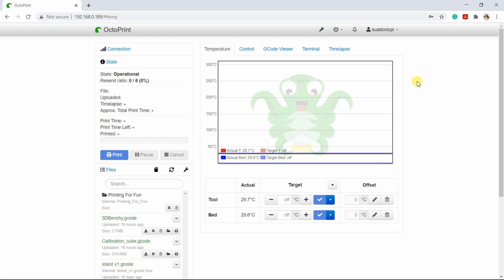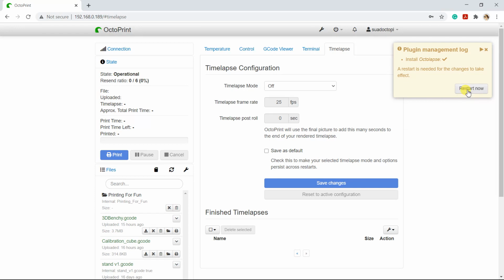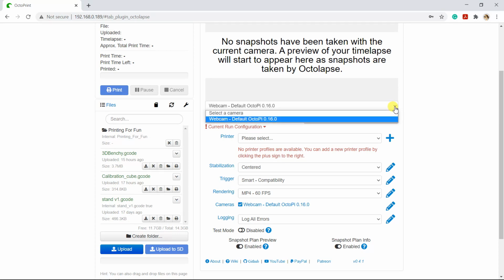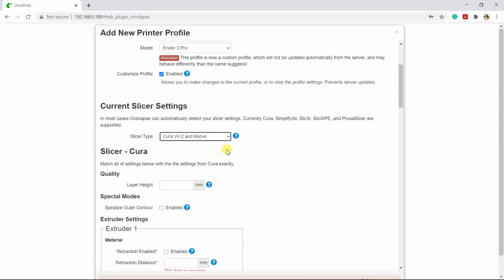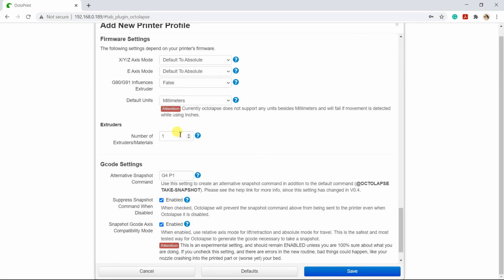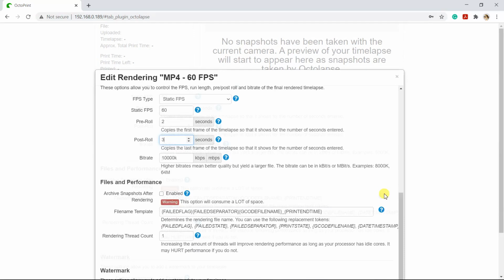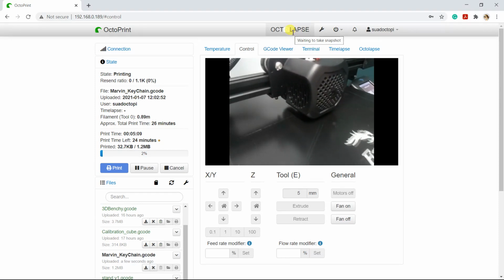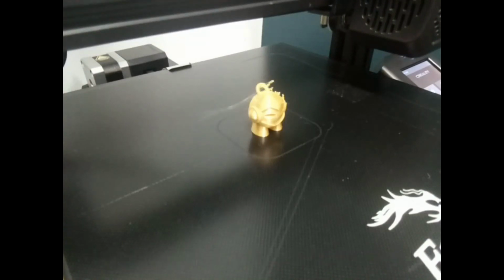The Octolapse 0.4.1 With Raspberry Pi Camera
Create your 3D print time-lapse using Octolapse. Octolapse is designed to make a stabilized time-lapses of your 3d prints and straightforward.

Octolapse moves the print bed and the extruder to its position before taking a snapshot. Snapshots can be taken at each layer change, at specific height increments, after a period of time has elapsed, or when certain GCodes are detected.

Now you can create a seamless time-lapse without custom camera installation, and no GCode customization is required.

🔧Hardware :
1️⃣ Raspberry Pi 4 Model B

Suad Anwar,
Cytron Technologies.